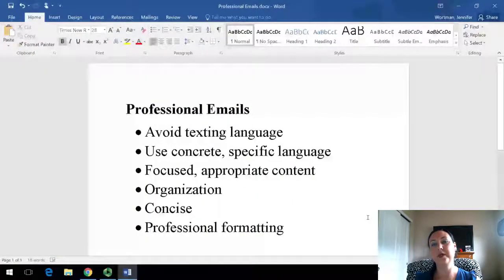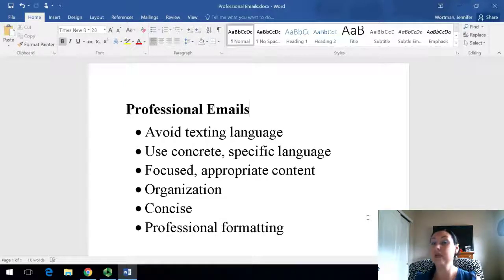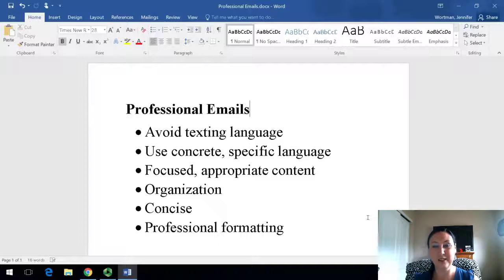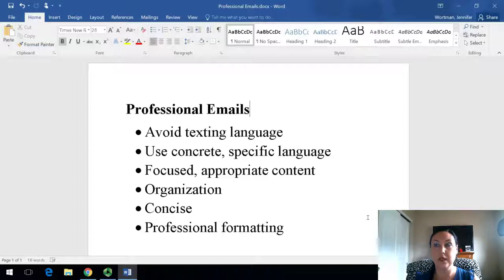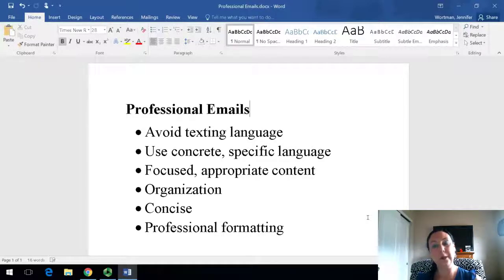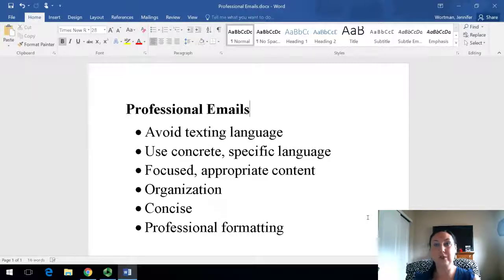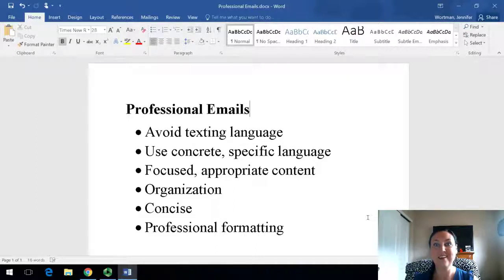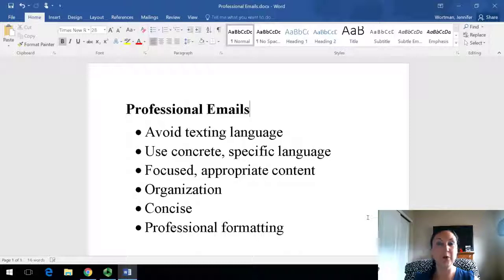Tips for Professional Emails